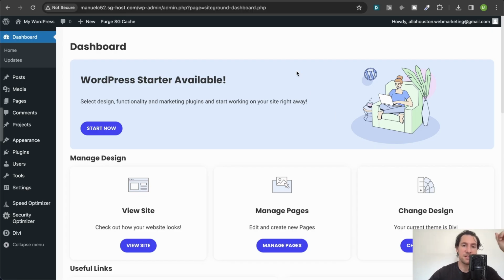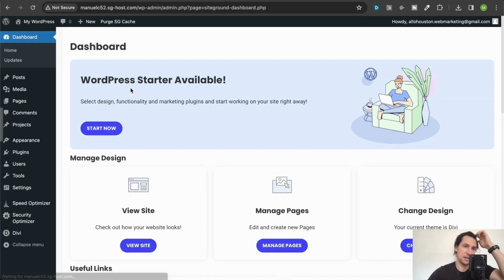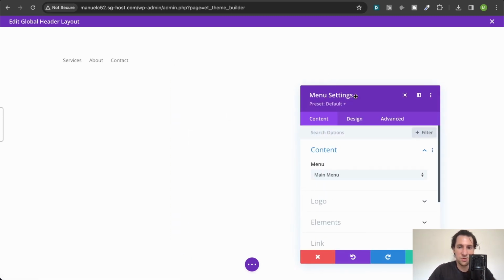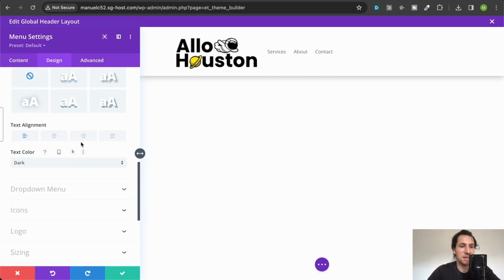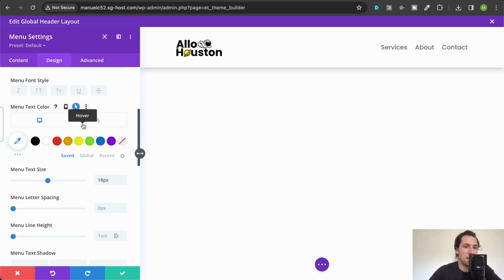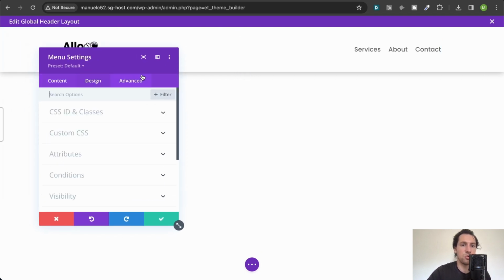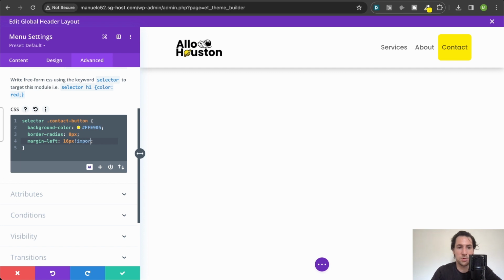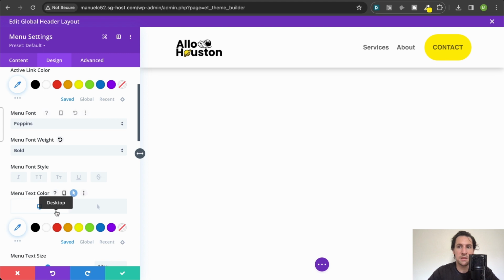Custom Header Menu With Divi Theme - Wordpress Beginners Tutorial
🌟 Master custom menu creation in Divi with this detailed guide on crafting a divi custom header menu, perfect for WordPress beginners.

🚀 Dive into the world of custom menu design using Divi Theme on WordPress. This tutorial is your comprehensive guide to creating a unique header menu, tailored for those new to Divi and WordPress.

✨ About Custom Menus in Divi:
Creating a custom menu in Divi for WordPress opens up a world of design possibilities. It's a key aspect of website navigation and branding. Divi, known for its intuitive visual builder, simplifies this process, allowing users to design stunning, user-friendly menus without any coding knowledge. This tutorial provides a step-by-step approach to building a custom header menu, a crucial element for any website. From selecting the right layout to styling your menu to align with your brand, you'll learn how to leverage Divi's powerful features. The tutorial also highlights the importance of a well-designed menu in improving user experience and site navigation. Whether you are a business owner, blogger, or just starting with WordPress, understanding how to create and customize menus in Divi will significantly enhance the functionality and aesthetic of your website.

💡 Key Highlights:
00:00 Introduction
00:50 Creating the Menu from the WordPress customization panel
02:33 Building a global header from scratch using the Divi Theme Builder
05:02 Setting the Layout for the menu
07:12 Creating a different style for the contact button